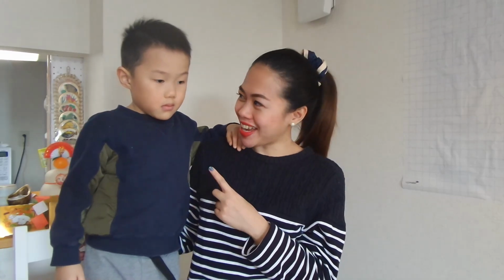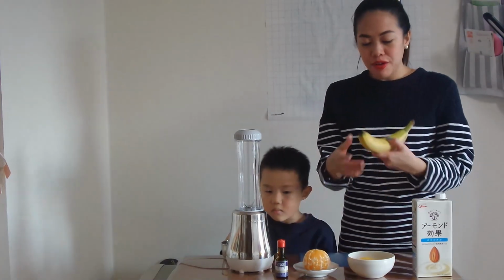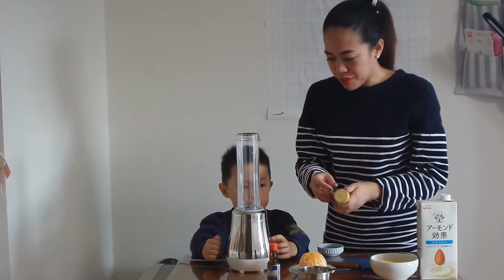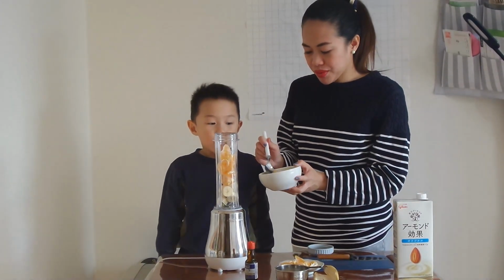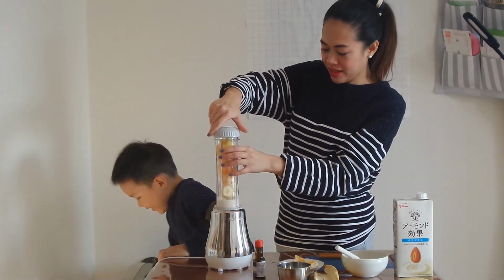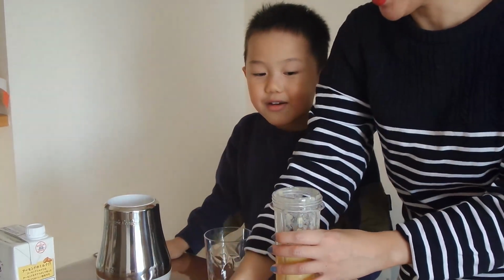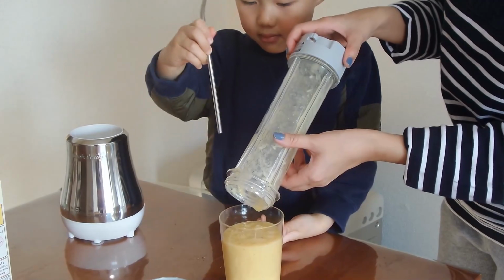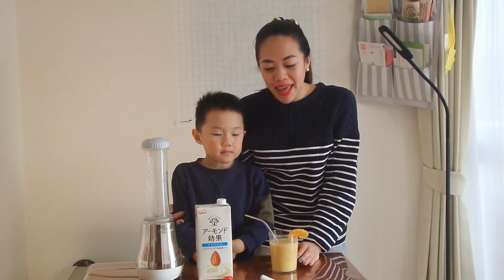ORANGE IMMUNE BOOSTING SMOOTHIE | USING DOCTOR SMOOTHIE MIXER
Hi guys! Happy New Year!

Today me and my son will be sharing our Orange Immune boosting smoothie using Doctor Smoothie Mixer.

ORANGE SMOOTHIE

1 orange, peeled
½ banana
1 cup frozen or ½ cup of canned mango
½ cup almond milk
¼ tsp vanilla extract , optional